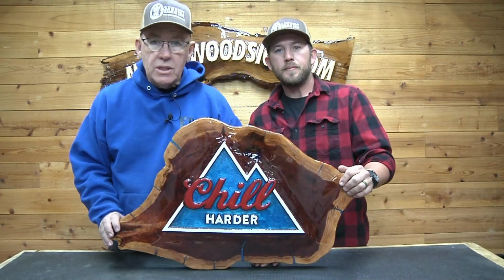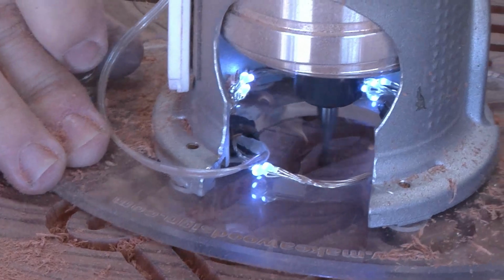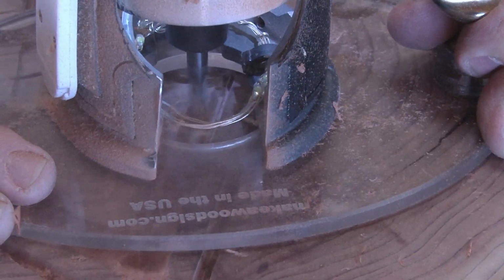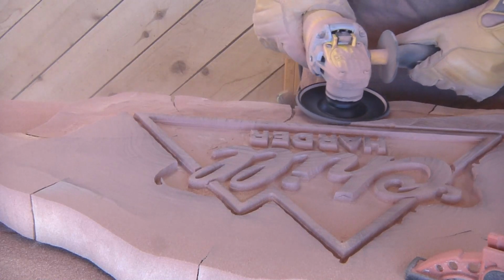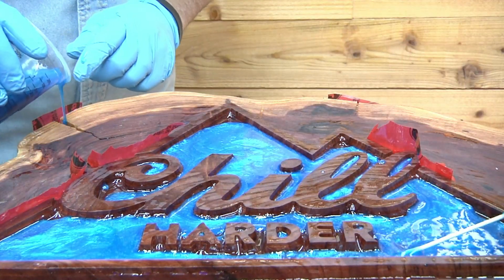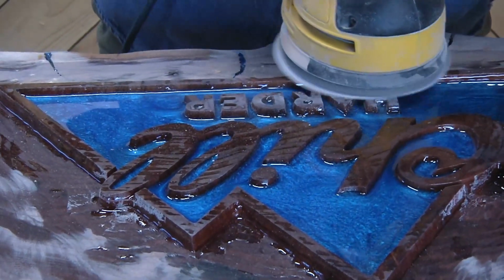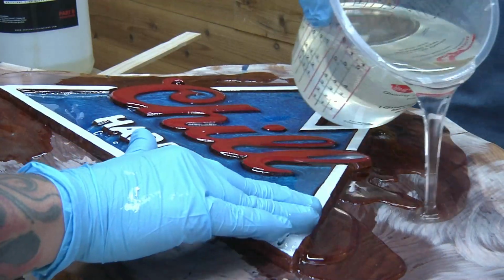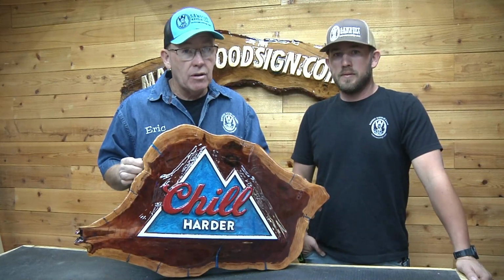The World's Best Bar Sign - Hand Carved Coors Light Beer Logo Sign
Episode #731 Today, we're making one of our best signs we've ever made! Maybe even my favorite! We made this sign for a coorslight marketing contest. We're freehand carving, power carving, and even pouring different epoxy resin colors. Let us know what you think!

Dewalt Router
Milwaukee Router
DeWalt Disc Sander
DeWalt Random Orbital Sander
Spray Primer
Spray Clear Coat
DeWalt Angle Grinder
Kutzall Extreme Course Disc
Super Gloss Epoxy Resin

  Links to the SCOTD albums on our F/B page:
SCOTD 4